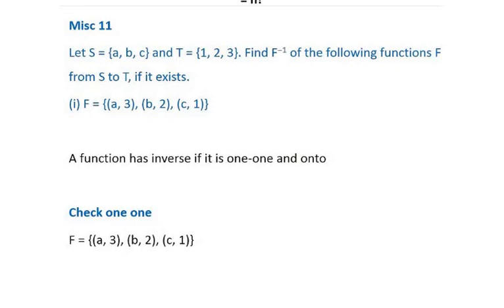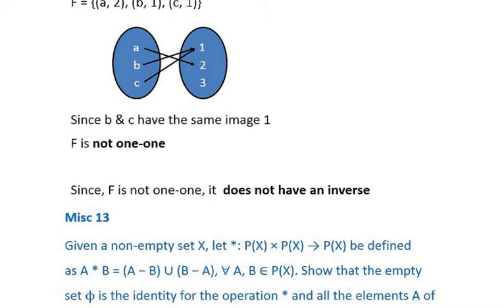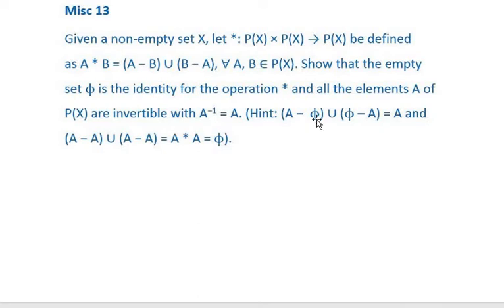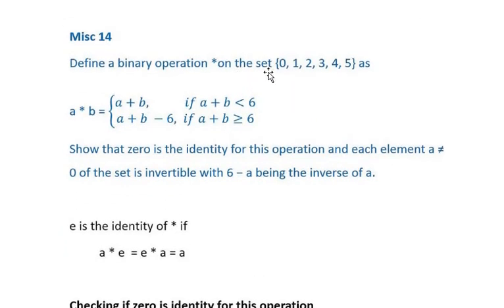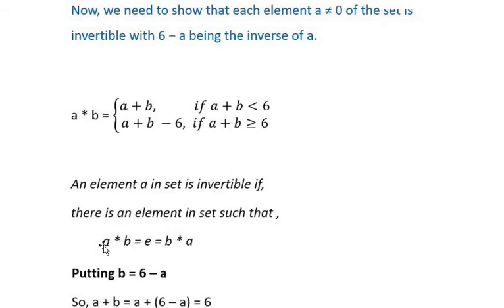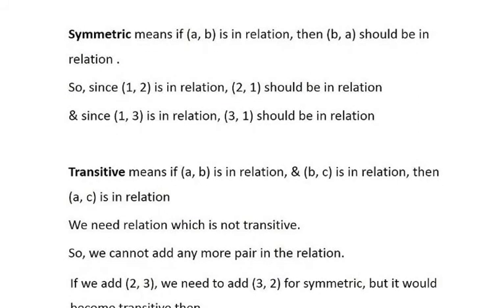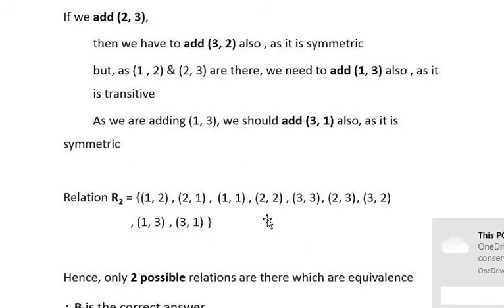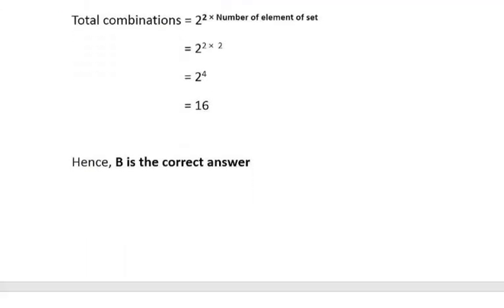Miscellaneous of chapter 1 STD 12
Miscellaneous of chapter 1 STD 12 by Daya Patel